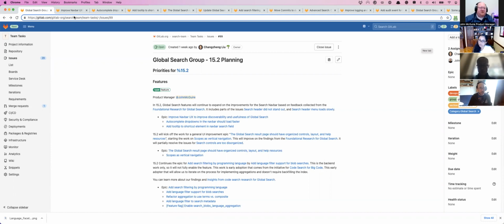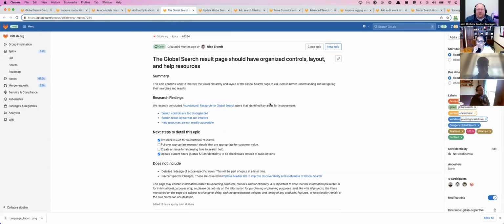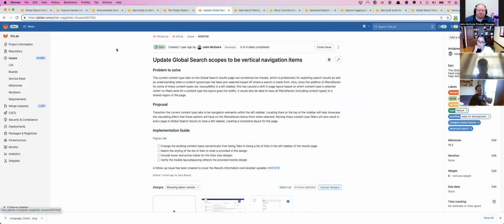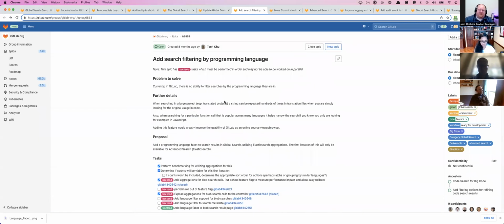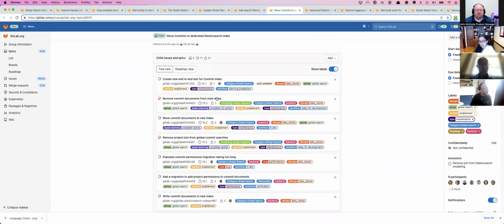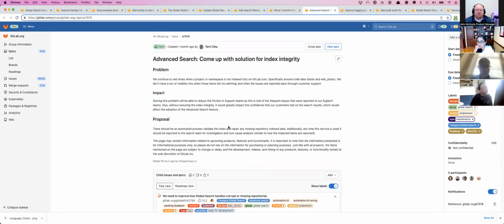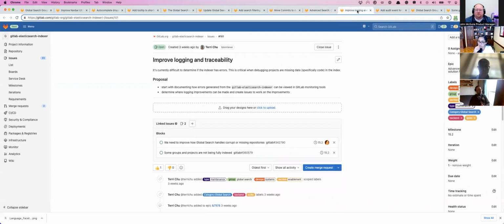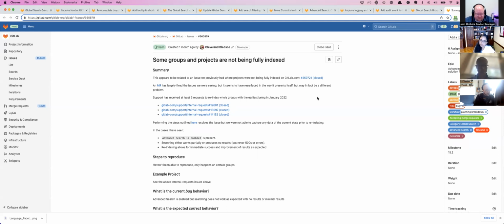GitLab 15.2 - Enablement:Global Search